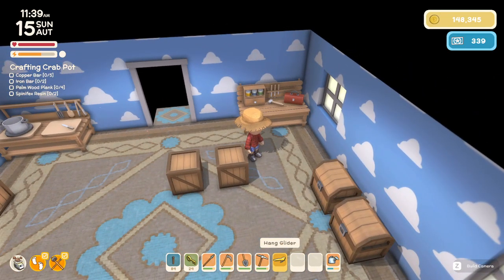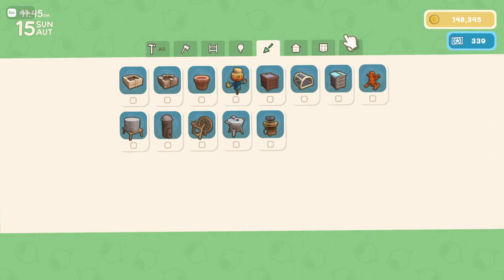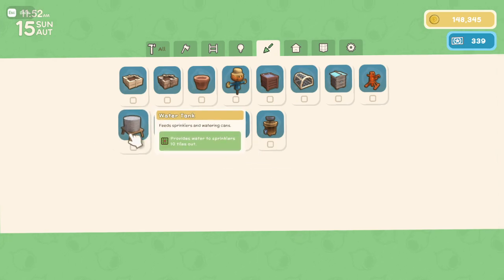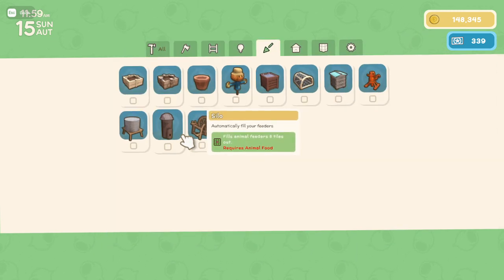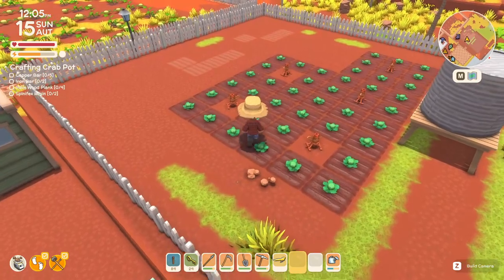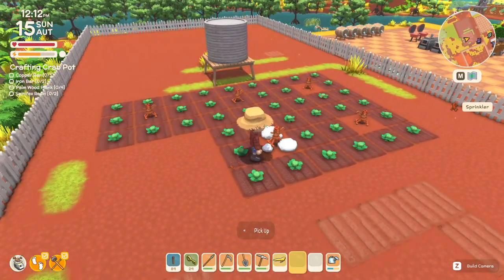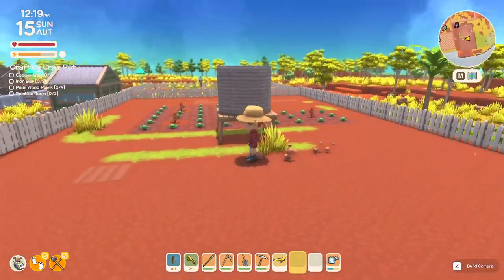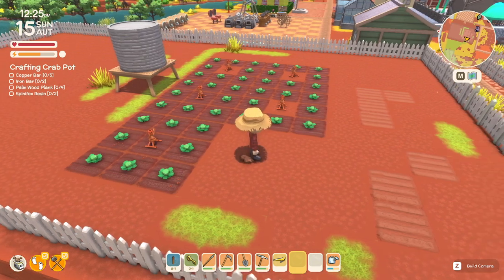Dinkum How to Use Sprinkler Guide